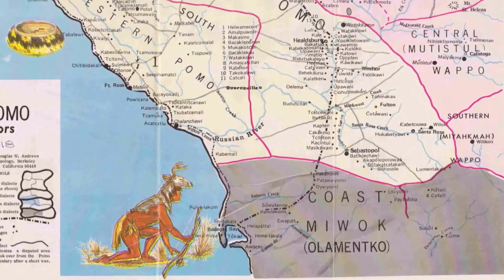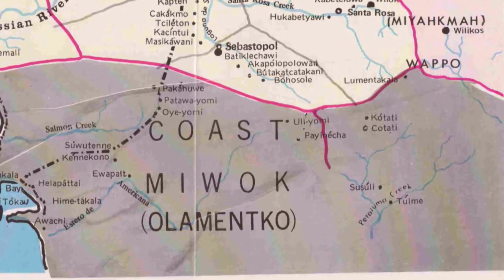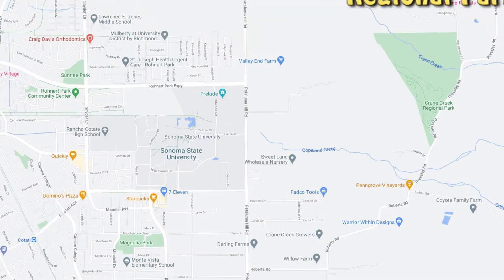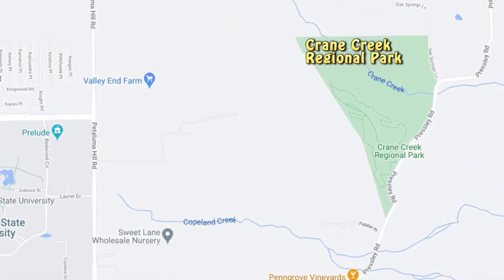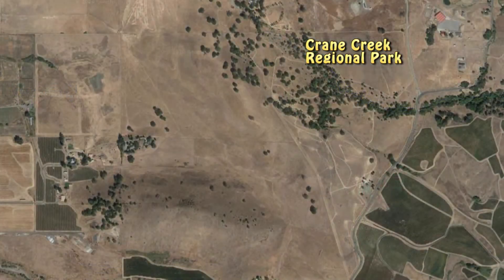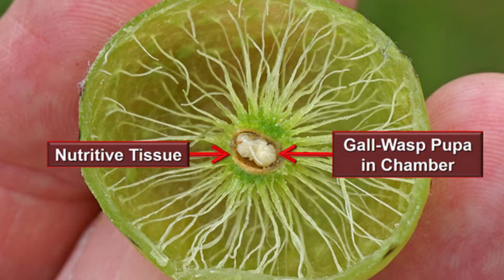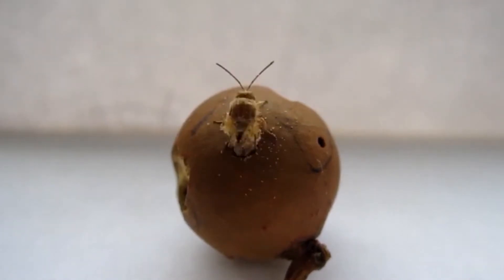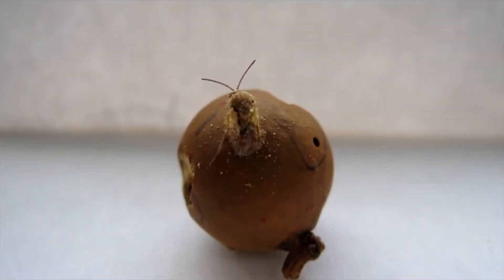Oak Galls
Join Ellie Muelrath, Park Program Assistant, as she explores the wondrous and amazing oak galls of Crane Creek Regional Parks.